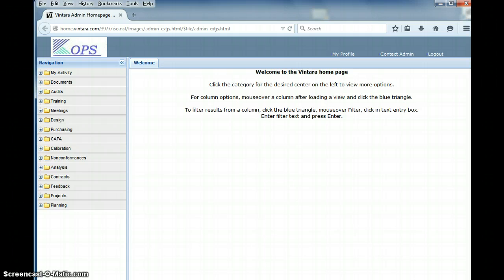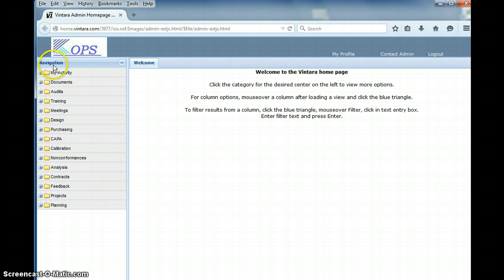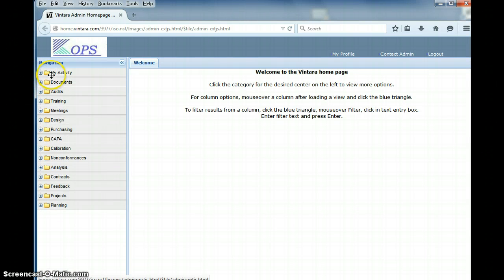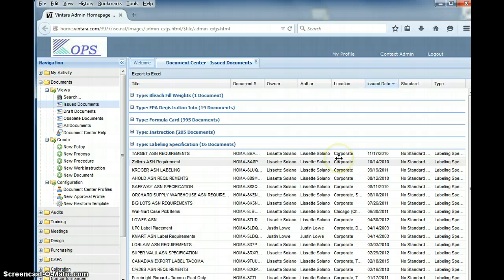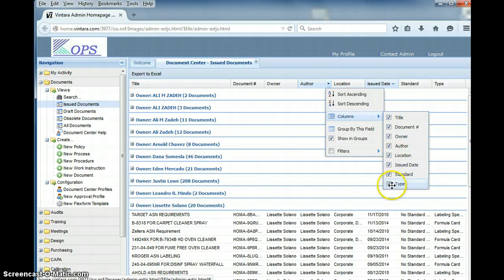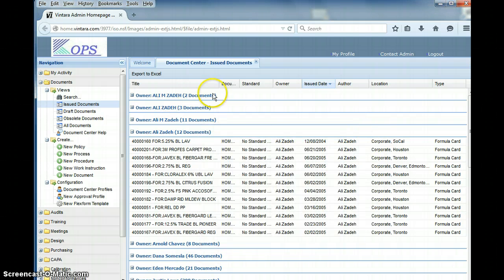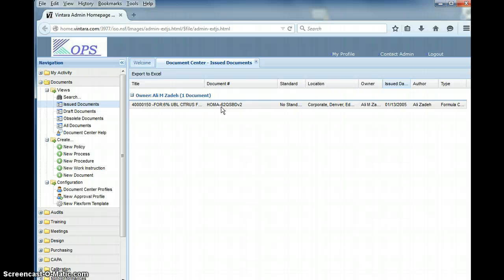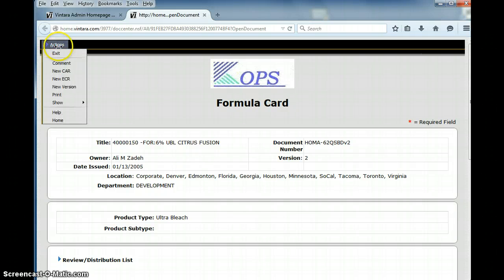KIK New Interface Navigation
Describes how to navigate through the application.